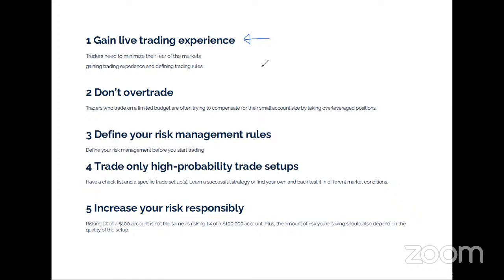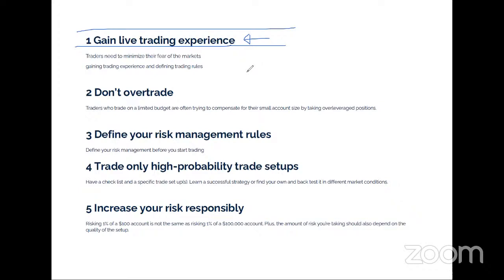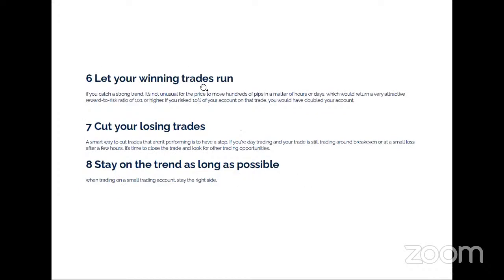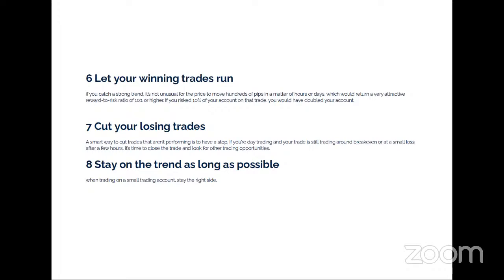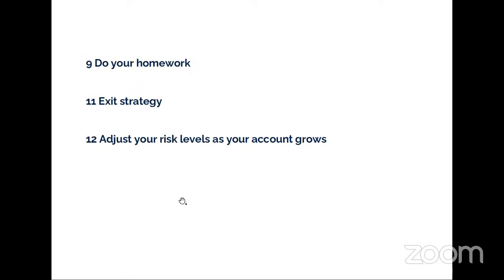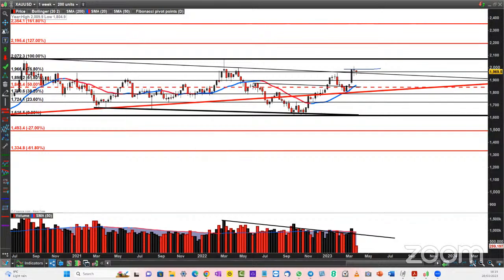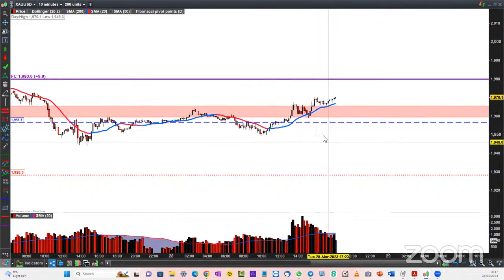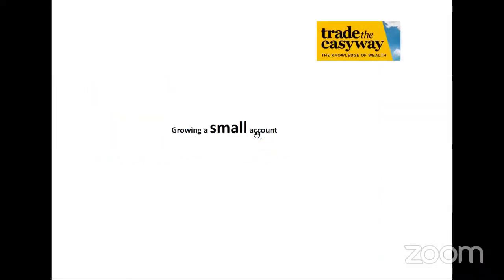Day Trading: how to grow a small account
If you want to make a living out of day trading then this is the only way you will succeed.

360¯ Global trading is our course for professional trading and investing in stocks and commodities

Mike Hamilton
Founder